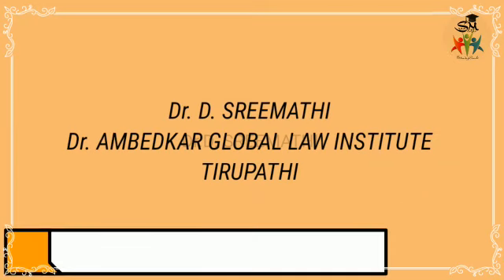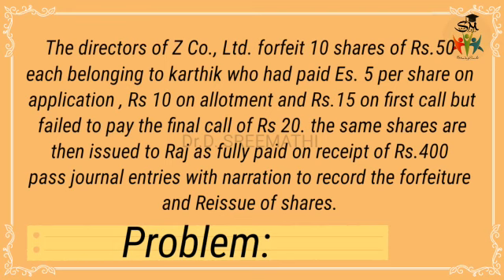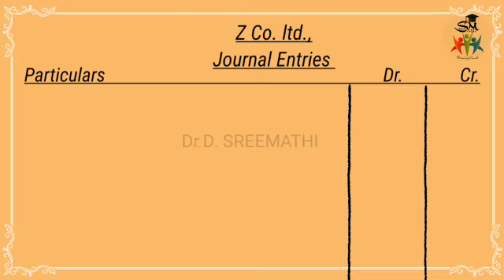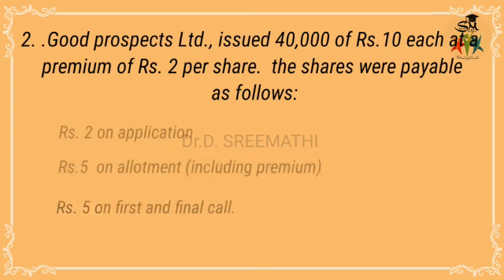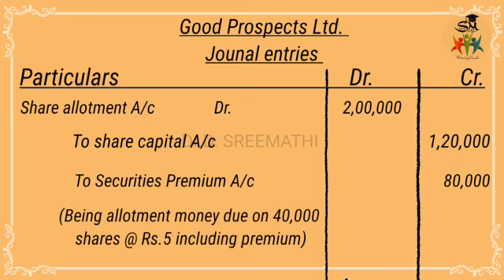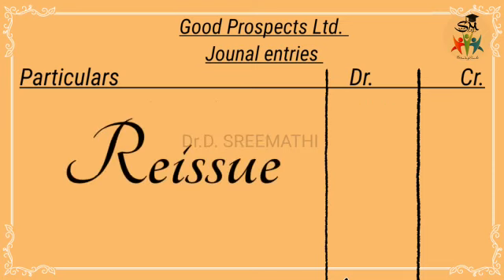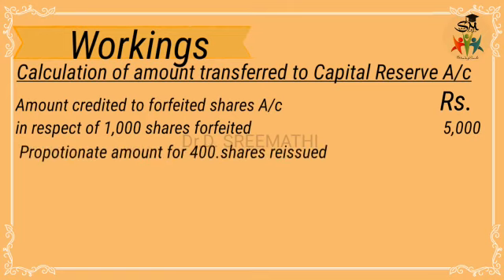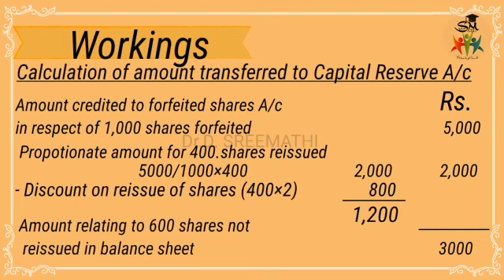Advanced Accounting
Forfeiture and re-issue of shares- when forfeited shares are re- issued fully- when forfeited shares are re- issued partly- transfer to capital reserve account-  problem with solutions